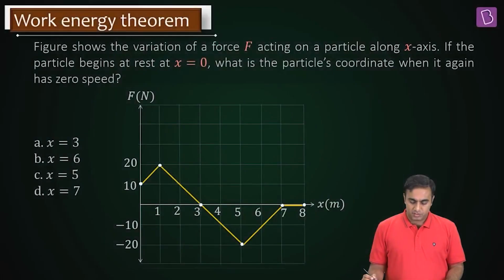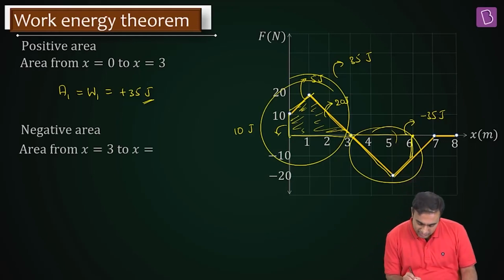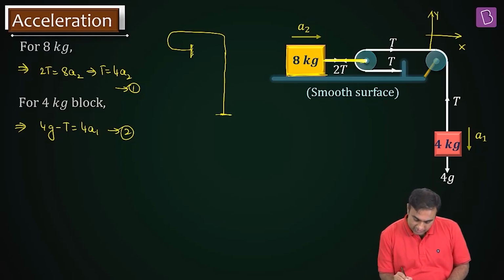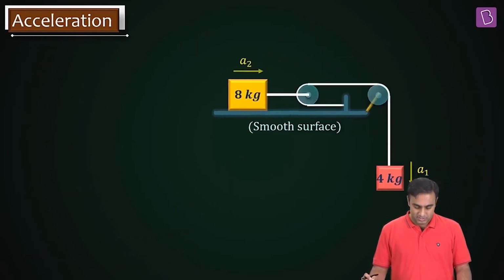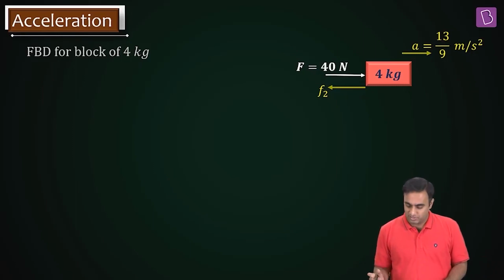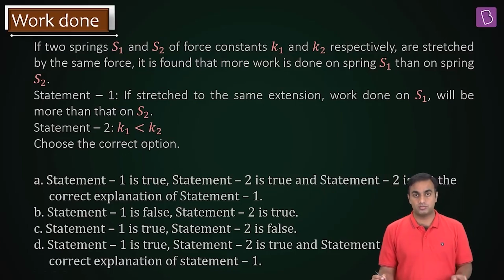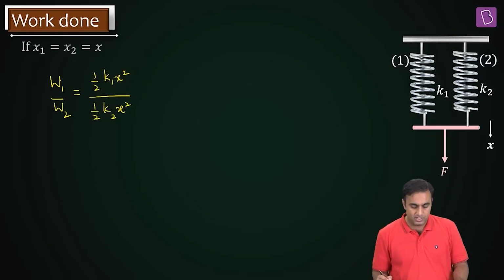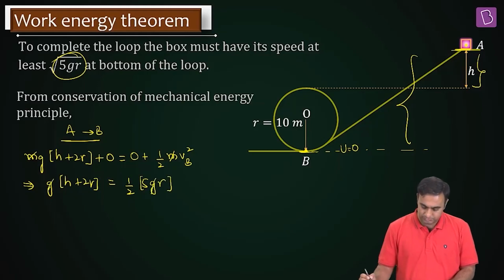Daily Quiz #69 | Class 11-12 & Repeaters | Physics | JEE | Narendra Sir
Question 1: 00:00 Work energy theorem
Question 2: 04:35 Acceleration
Question 3: 12:26 Acceleration of two block system
Question 4: 20:10 Work Done
Question 5: 25:15 Work Energy Theorem

Welcome to the Daily Quiz series. In this video, we will be introducing you to a few questions which are important for JEE preparation.